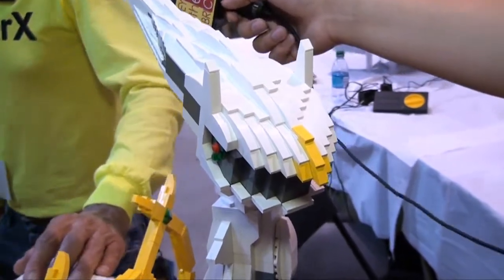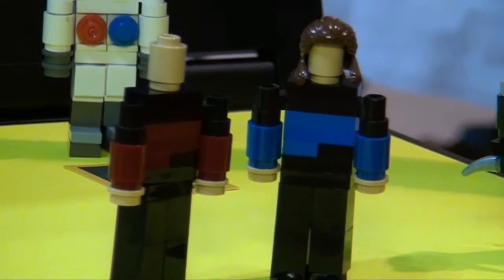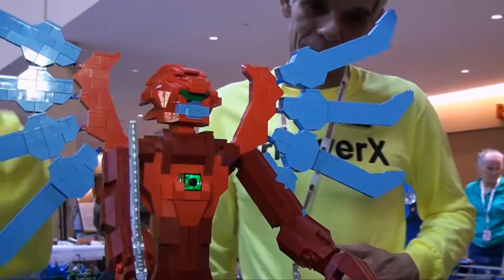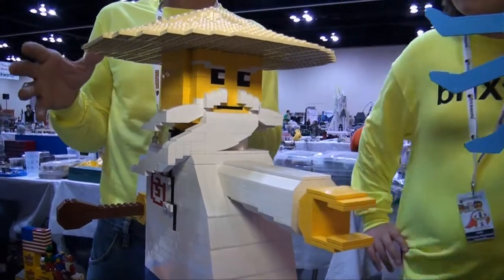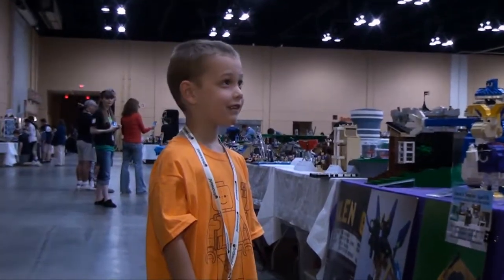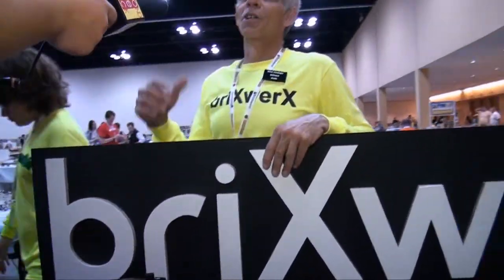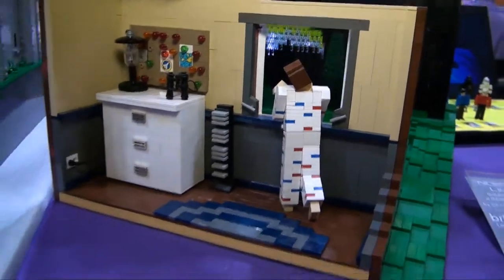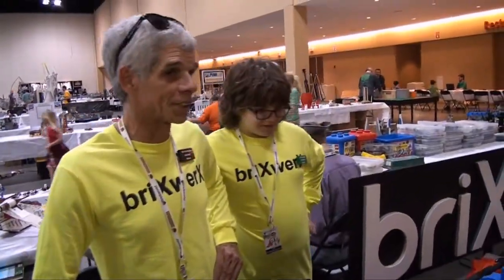briXwerX LEGO display - Brickworld Chicago 2013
Joshua Hanlon from BrickPodcast.com talks to the briXwerX father-son team about what they brought to Brickworld Chicago 2013.